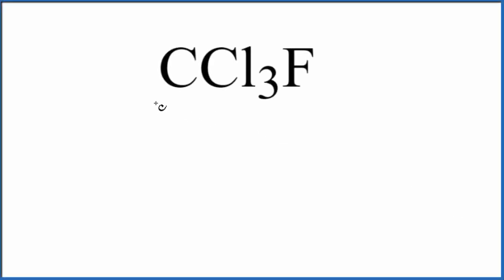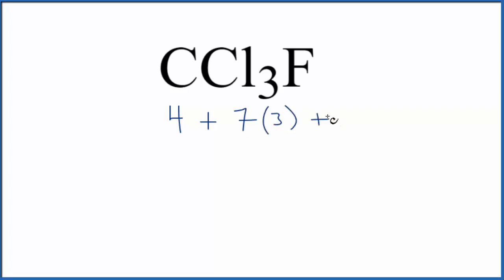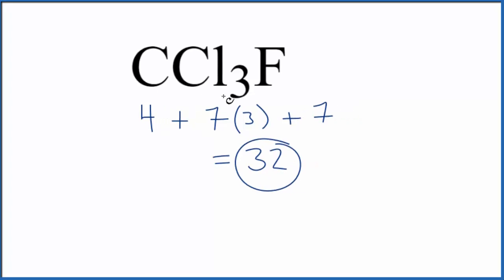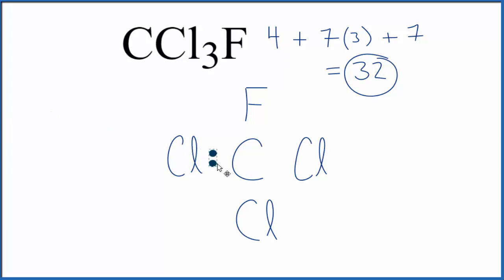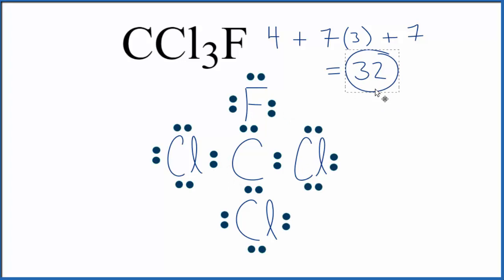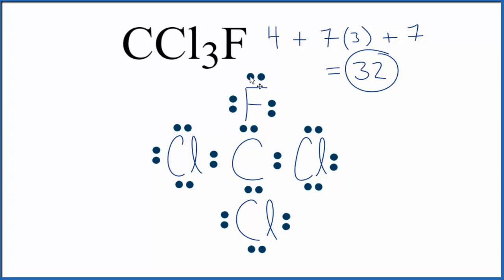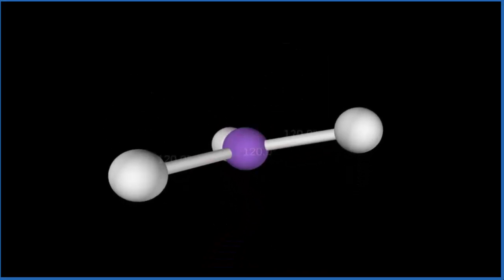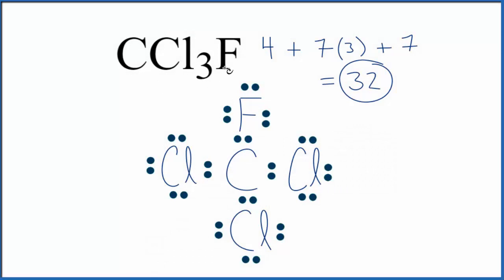How to Draw the Lewis Dot Structure for CCl3F (and Molecular Geometry)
A step-by-step explanation of how to draw the CCl3F Lewis Dot Structure (Trichlorofluoromethane).  We'll also look at the molecular geometry for CCl3F.

For the CCl3F structure use the periodic table to find the total number of valence electrons for the CCl3F molecule. Once we know how many valence electrons there are in CCl3F we can distribute them around the central atom with the goal of filling the outer shells of each atom.

In the Lewis structure of CCl3F structure there are a total of 32 valence electrons. CCl3F is also called Trichlorofluoromethane.

Steps to Write Lewis Structure for compounds like CCl3F
1. Find the total valence electrons for the CCl3F molecule.
2. Put the least electronegative atom in the center. Note: Hydrogen (H) always goes outside.
3. Put two electrons between atoms to form a chemical bond.
4. Complete octets on outside atoms.
5. If central atom does not have an octet, move electrons from outer atoms to form double or triple bonds.

Lewis Structures, also called Electron Dot Structures, are important to learn because they help us understand how atoms and electrons are arranged in a molecule, such as Trichlorofluoromethane. This can help us determine the molecular geometry, how the molecule might react with other molecules, and some of the physical properties of the molecule (like boiling point and surface tension).